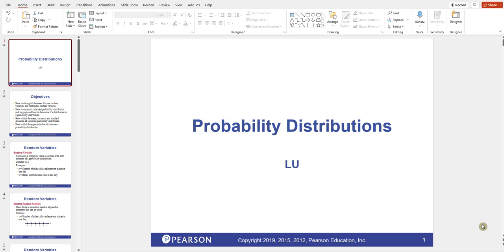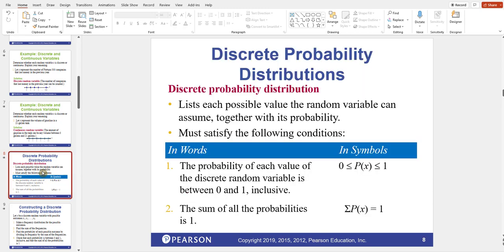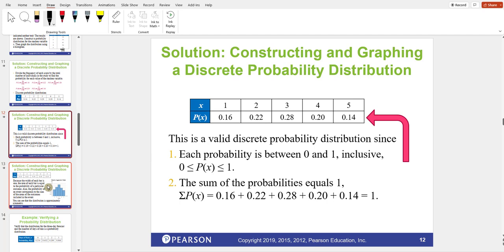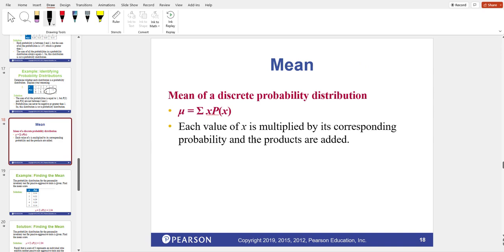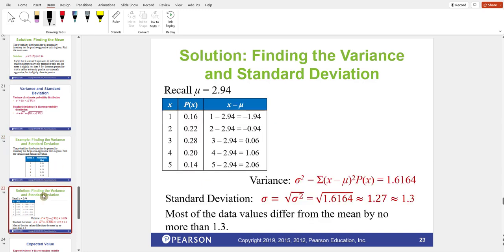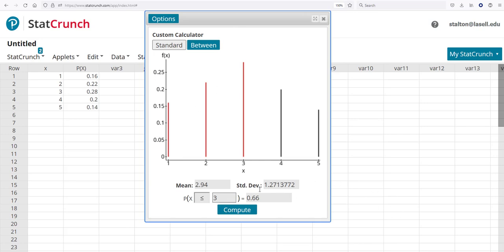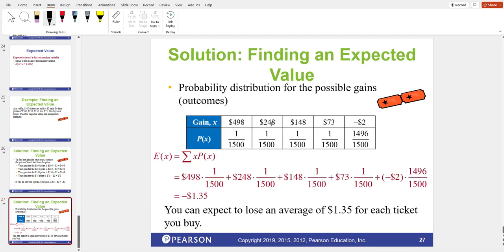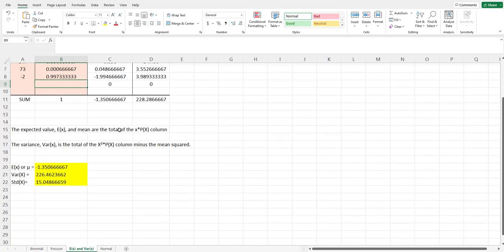LU - Chapter 4.1 - Probability Distribution